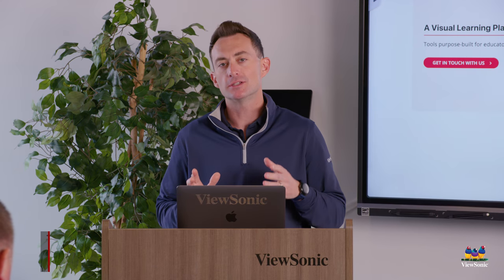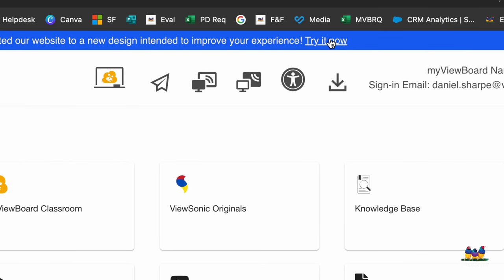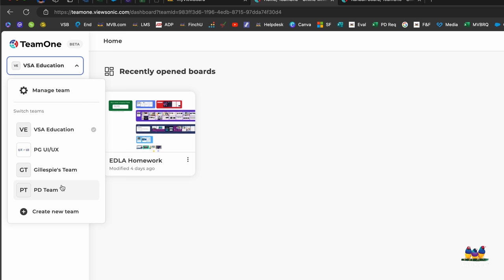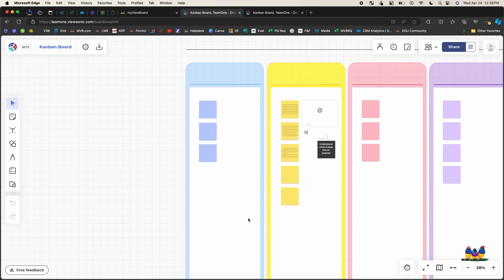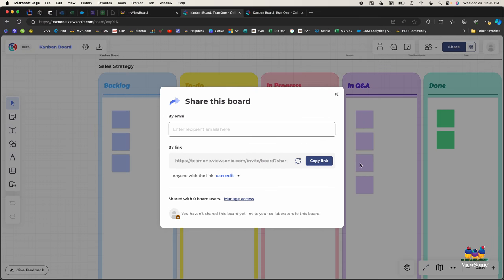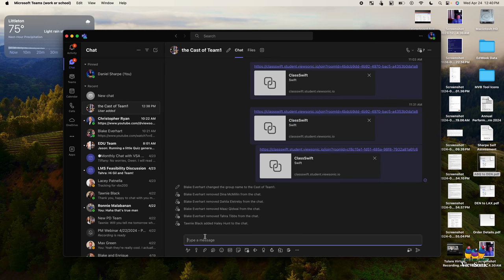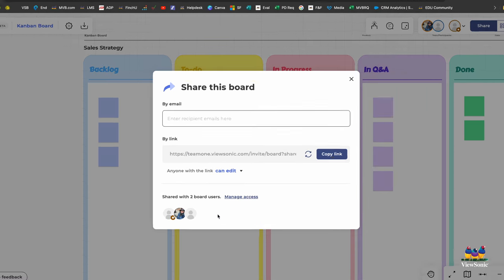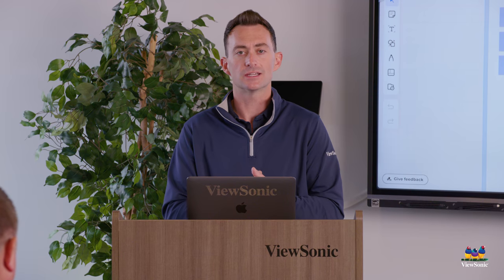ViewSonic TeamOne™ Software: Getting Started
ViewSonic TeamOne software delivers an infinite digital whiteboarding canvas for secure, scalable, real-time collaboration and productivity for any team, anywhere. Watch the video to learn more.